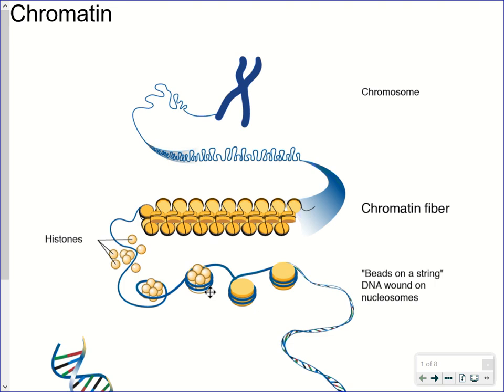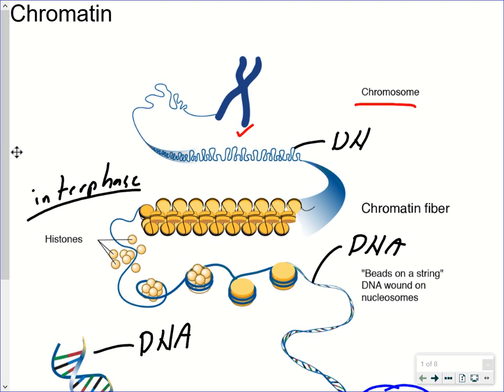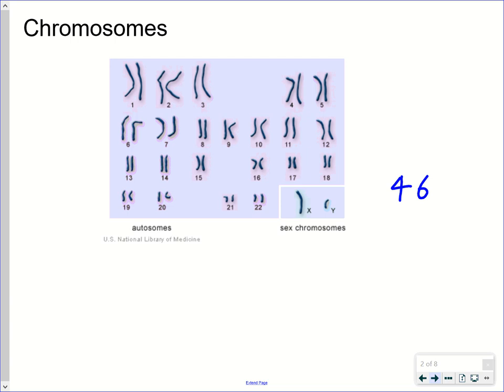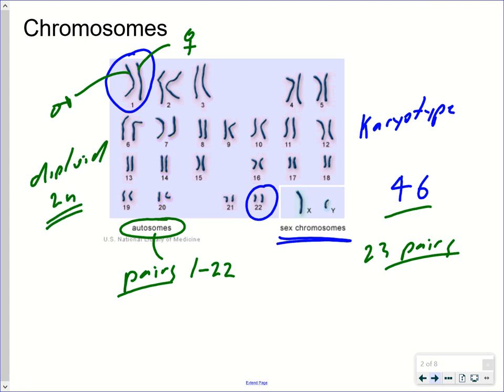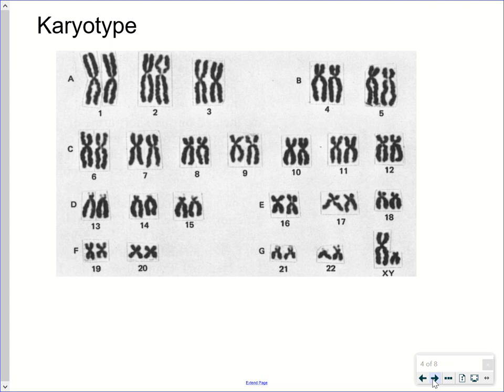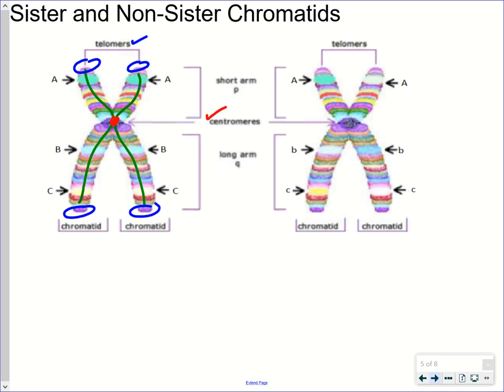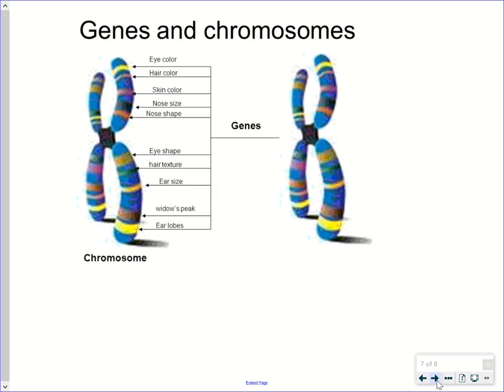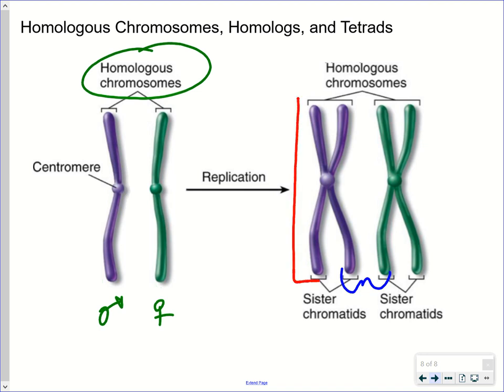Mr. Walker's Biology 30: Chromosome Structure and Terminology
Chromosomes, chromatin, chromatids, sister chromatids, non-sister chromatids, homologous chromosomes. centromere, telomeres.